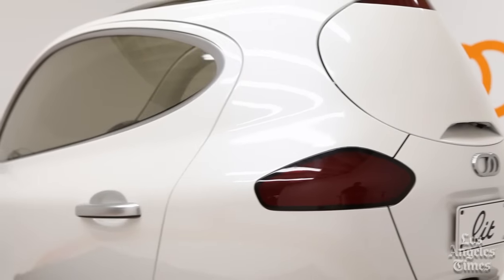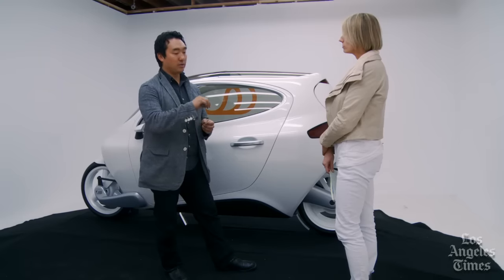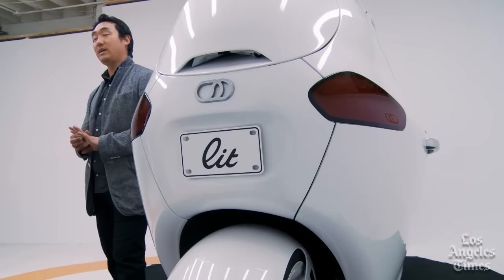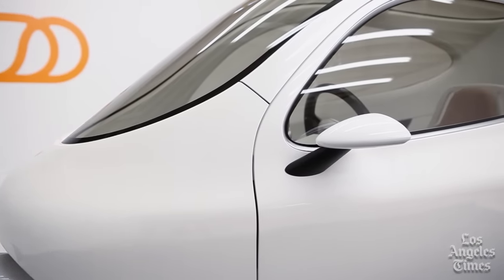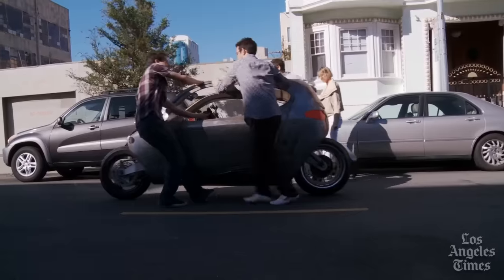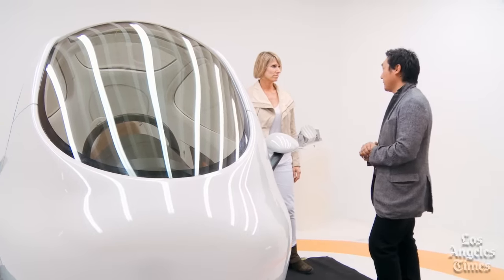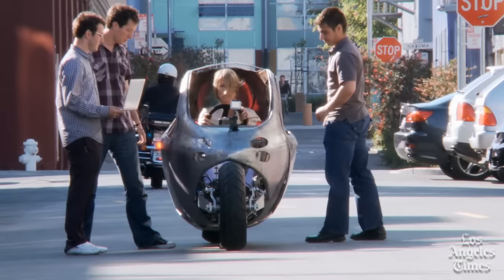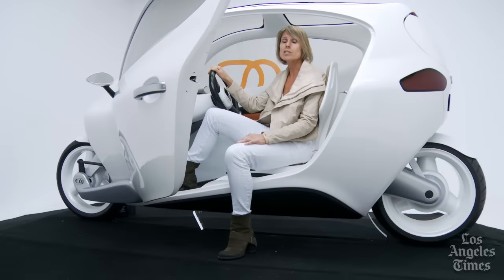Lit Motors' C-1: A 2-wheel car? Or untippable motorcycle?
Lit Motors' C-1 is a self-stabilizing, all-electric two-wheeler that marries all the creature comforts of a car with the performance and efficiency of a motorcycle.